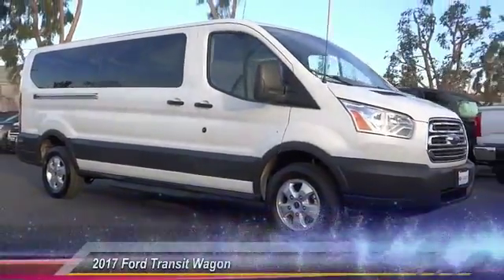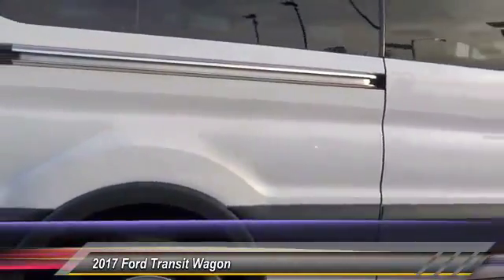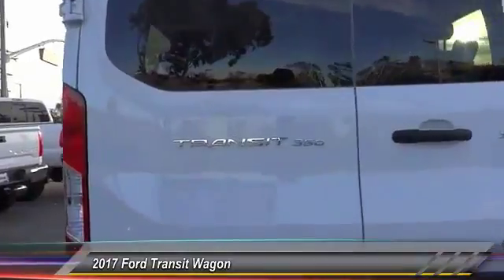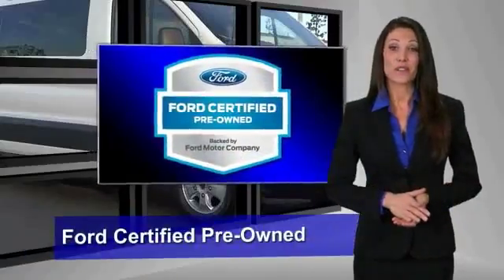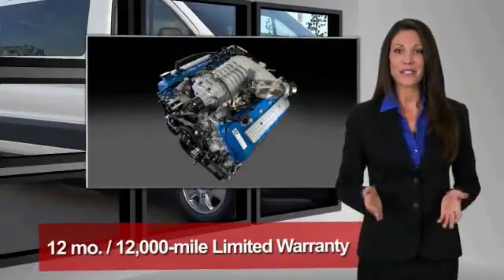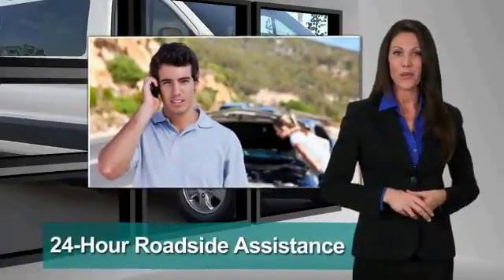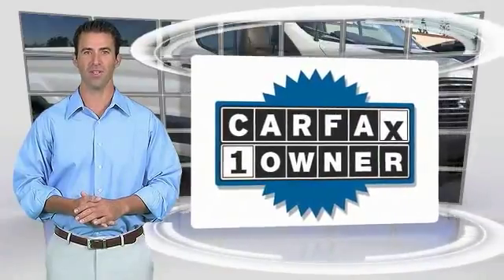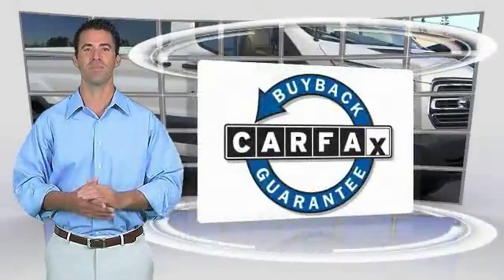2017 Ford Transit Wagon ORANGE TUSTIN PLACENTIA FULLERTON ORANGE COUNTY 00R12906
2017 Ford Transit Wagon T-350 148 Low Roof XLT Sliding RH Dr

Villa Ford
2550 N. Tustin St.

VILLA FORD PROUDLY SERVICING ORANGE, TUSTIN, PLACENTIA, FULLERTON, ORANGE COUNTY, & SURROUNDING SOUTHERN CALIFORNIA LOCATIONS. THIS WHITE 2017 Ford TRANSIT WAGON IS EQUIPPED WITH A 3.7L V6 Ti-VCT 24V, AUTOMATIC TRANSMISSION, AND RECEIVES AN ESTIMATED . CONTACT VILLA FORD AT TO SCHEDULE A TEST DRIVE AND TAKE THIS 2017 Ford TRANSIT WAGON HOME TODAY, OR VISIT OUR SHOWROOM CONVENIENTLY LOCATED AT 2550 N. TUSTIN ST. ORANGE, CA 92865. STOCK #: 00R12906 | 2017 Ford Transit Wagon T-350 148 Low Roof XLT Sliding RH Dr 2017 Ford TRANSIT WAGON T-350 148 Low Roof XLT Sliding RH Dr CARFAX One-Owner. Cruise Control w/Message Center, Exterior Upgrade Package, Leather-Wrapped Steering Wheel, Order Code 302A, Privacy Glass, Radio: AM/FM Stereo w/CD/HD/SiriusXM/SYNC, Rear Window Defogger, Reverse Sensing System, Running Board, SYNC Communications & Entertainment System, Vinyl Sun Visors, Wheels: 16 Easy to Clean Styled Aluminum Alloy. Clean CARFAX. Certified. Oxford White 2017 Ford Transit-350 XLT RWD 6-Speed Automatic with Overdrive 3.7L V6 Ti-VCT 24V Recent Arrival! Ford Certified Pre-Owned Details: * 172 Point Inspection * Includes Rental Car and Trip Interruption Reimbursement * Roadside Assistance * Warranty Deductible: $100 * Transferable Warranty * Limited Warranty: 12 Month/12,000 Mile (whichever comes first) after new car warranty expires or from certified purchase date * Powertrain Limited Warranty: 84 Month/100,000 Mile (whichever comes first) from original in-service date * Vehicle History STOCK #: 00R12906 | VIN: 1FBZX2YM8HKA52793 | 2017 Ford Transit Wagon T-350 148 Low Roof XLT Sliding RH Dr Villa Ford